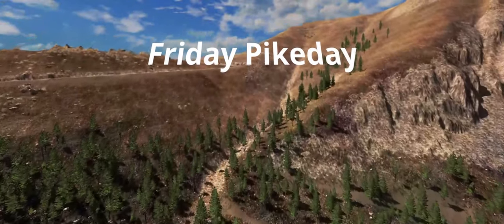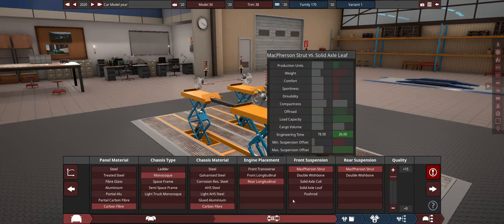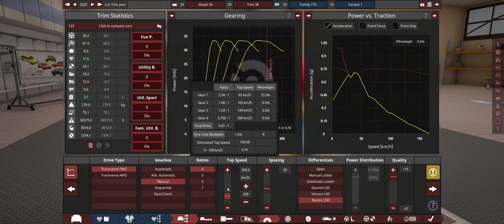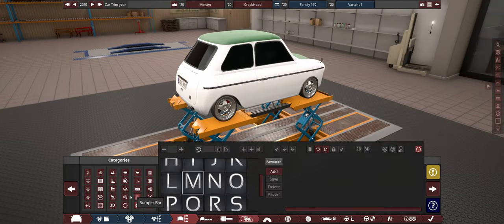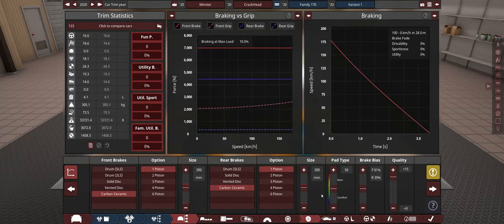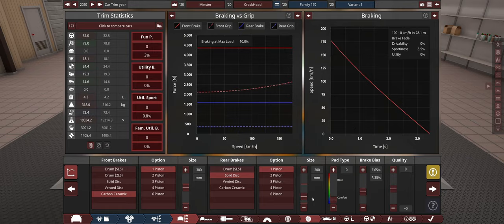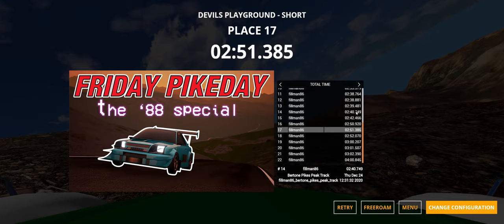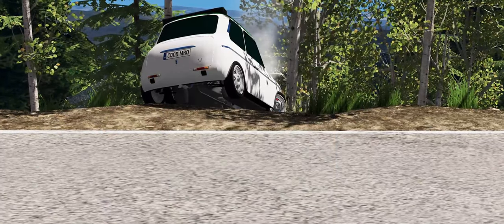300kg Super Light Micro Rally Car (automation🔧BeamNG)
Driving this thing was craz - stopping due to impact detected -
where was I? oh yeah, this car is craz - stopping *AAARRRRGGGGG